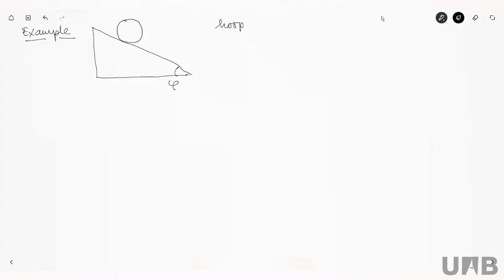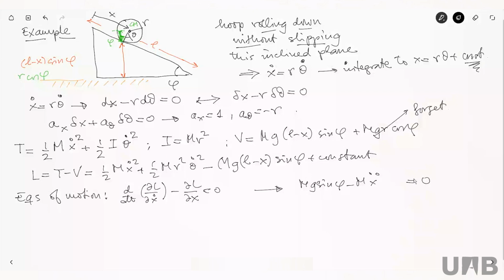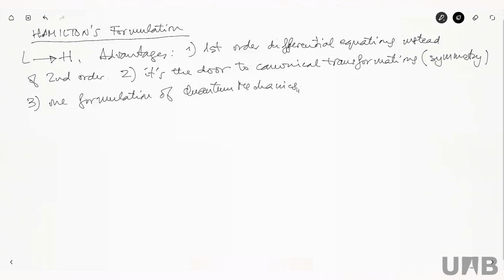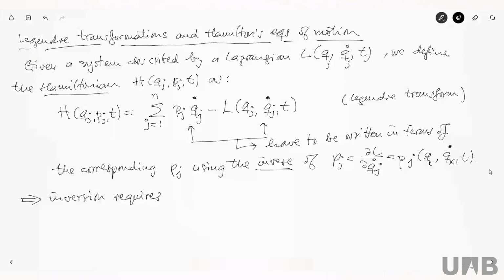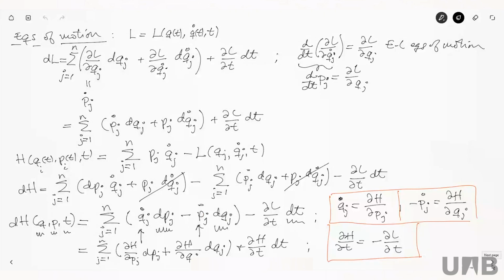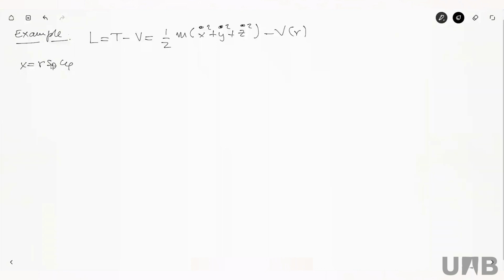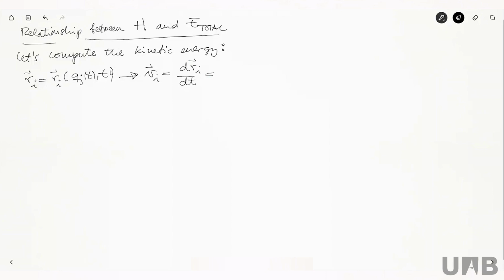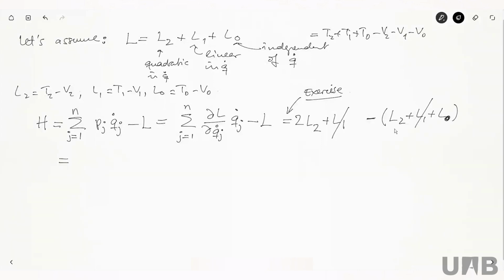5 - Theoretical Mechanics - Hamilton's Formulation